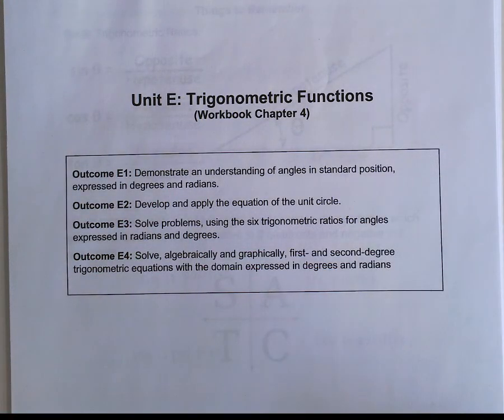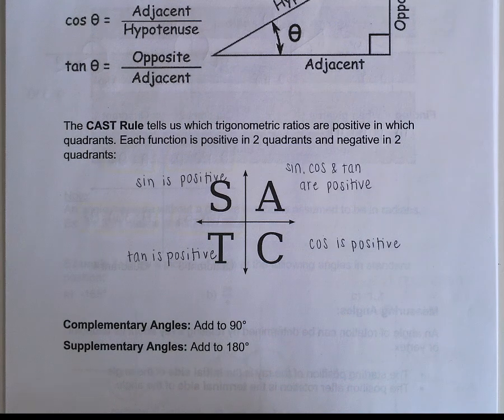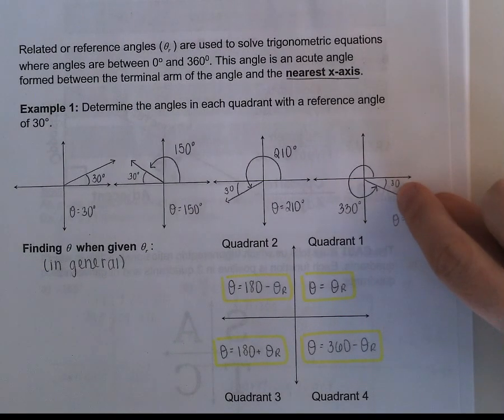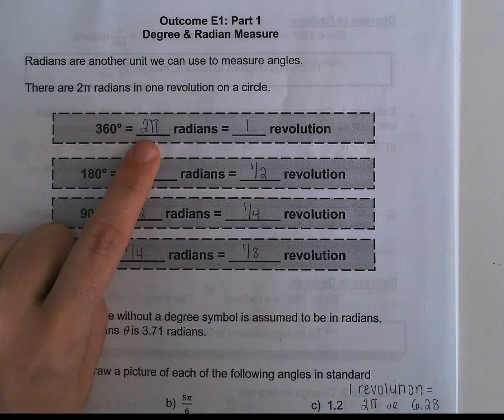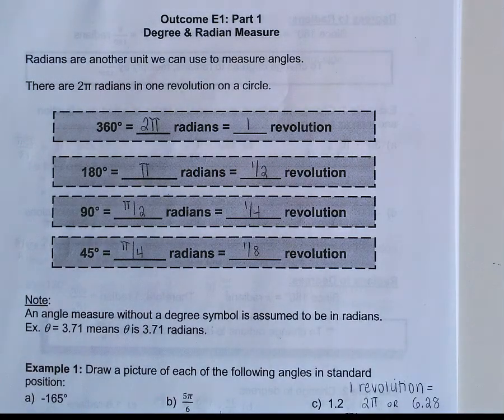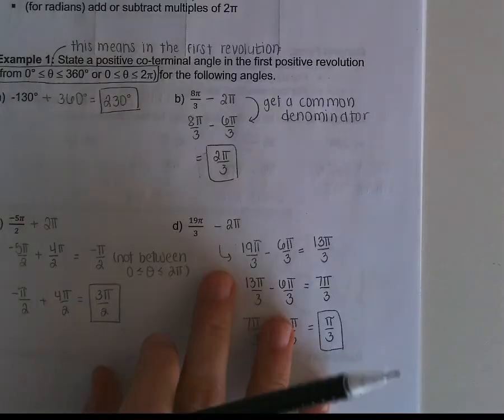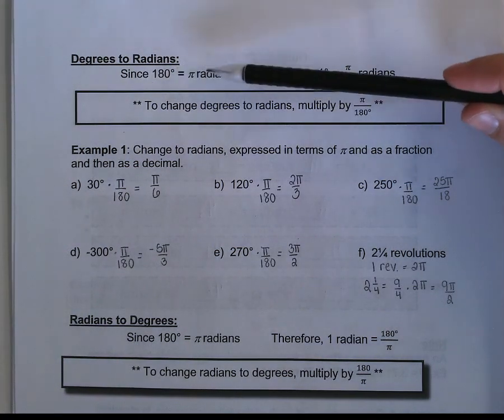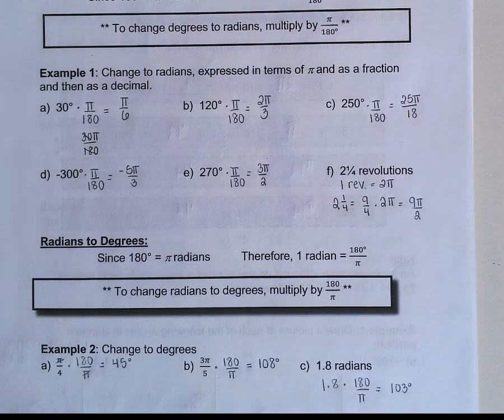12 PreCal E1 Part 1 Radian Measure